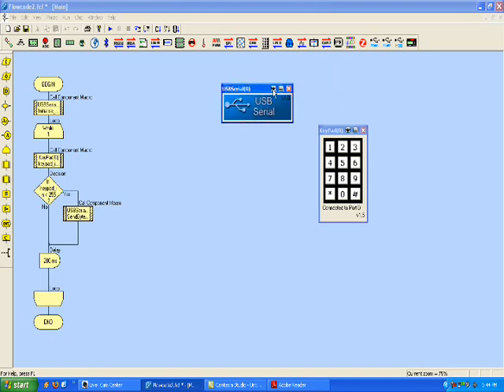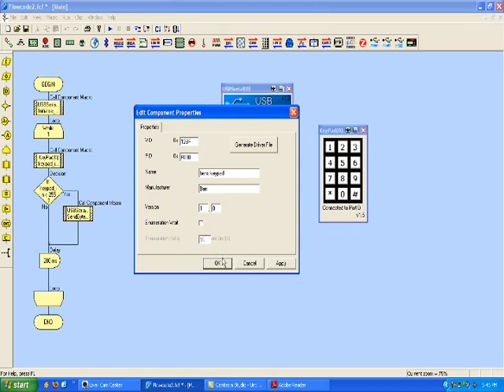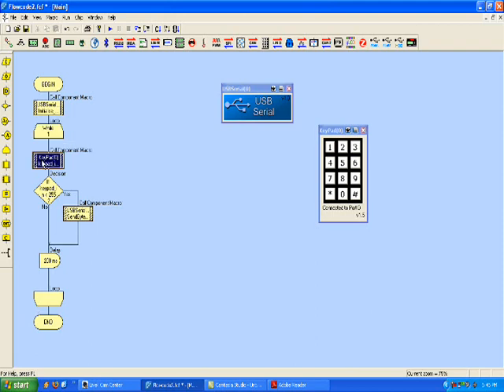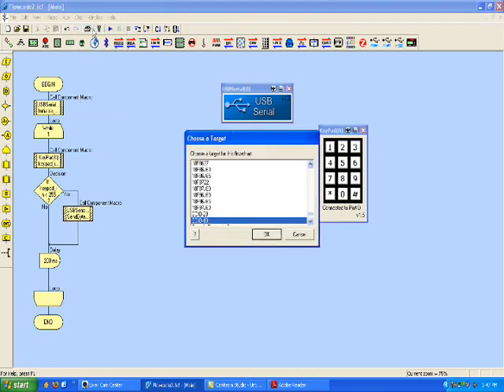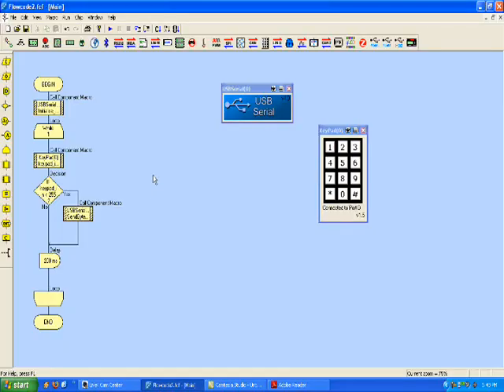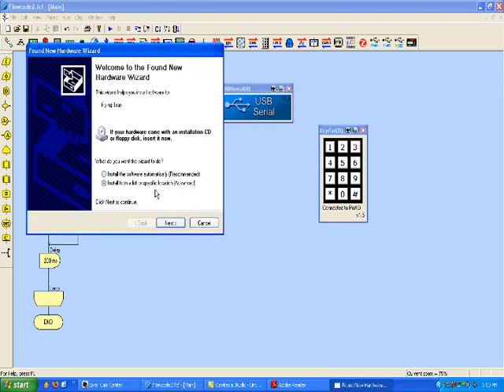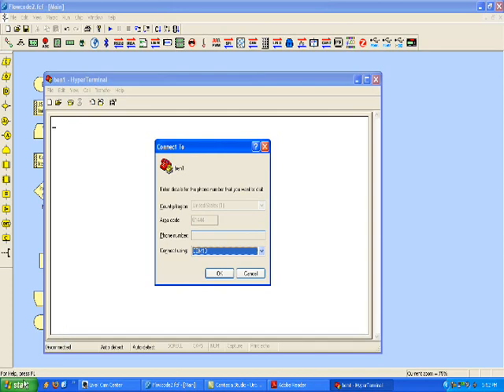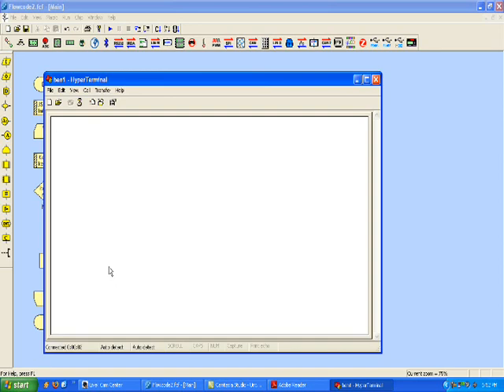USB Serial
A short example of the USBserial component for Flowcode in action.